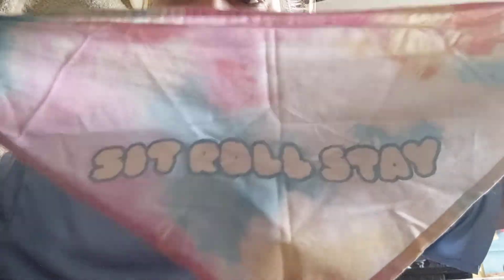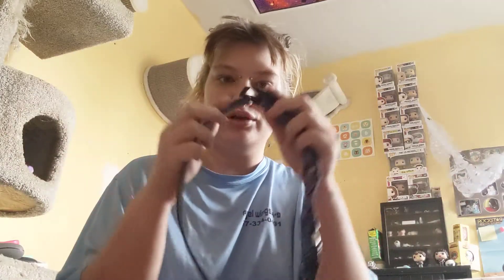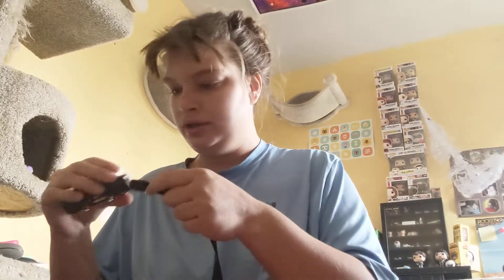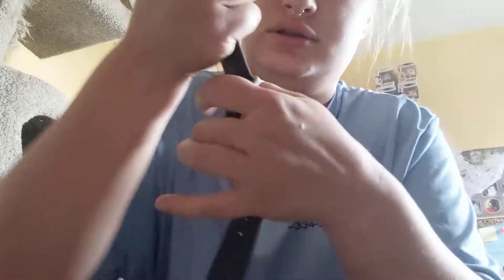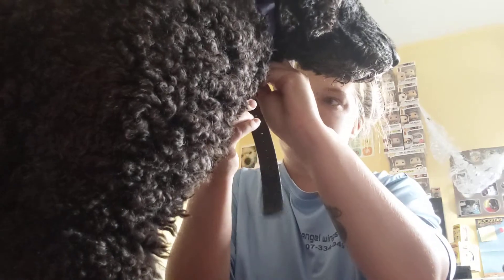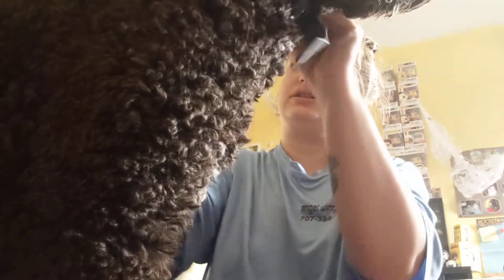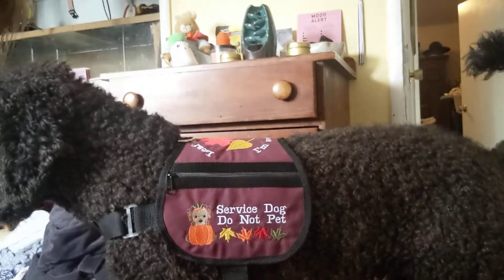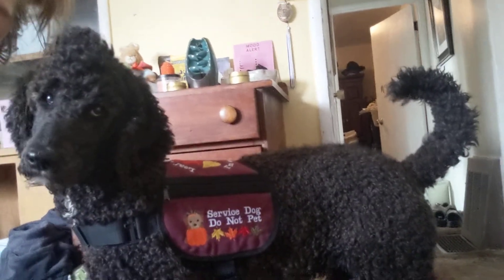unboxing service dog gear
pre made vest

E collar strap